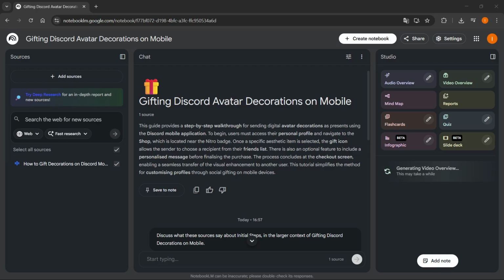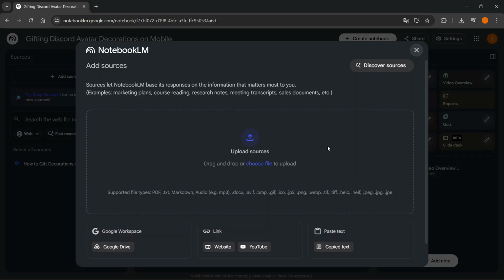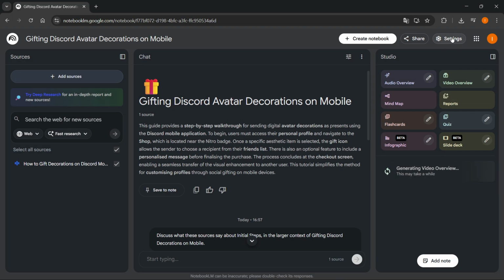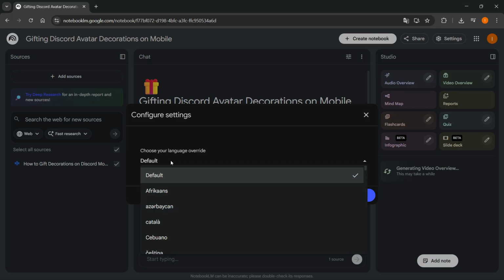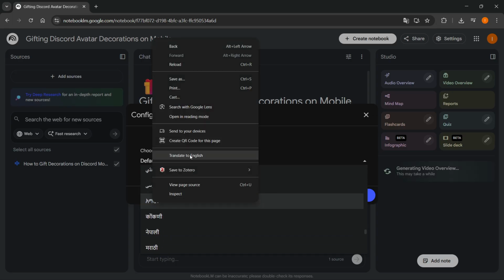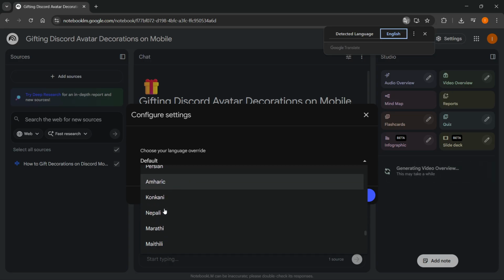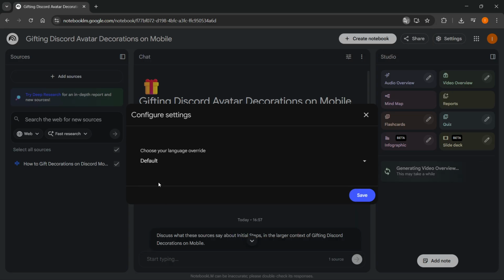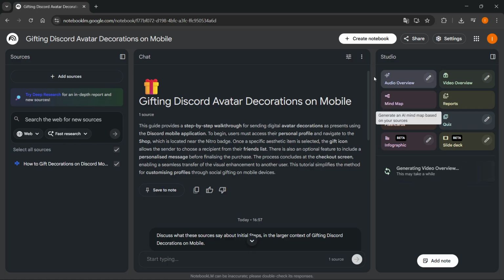How To GENERATE Hindi Audio In NotebookLM (QUICK & EASY) 2026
In this video, I’ll show you how to generate Hindi audio in NotebookLM. This is a complete guide on how to convert text to Hindi audio using NotebookLM in 2026. If you’ve been trying to create Hindi audio in NotebookLM, this is the video you need to watch!